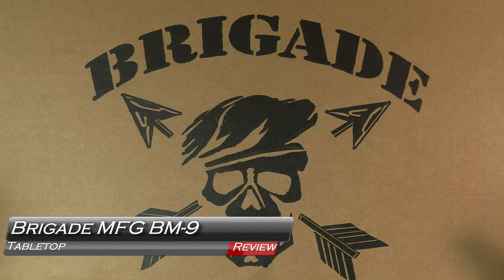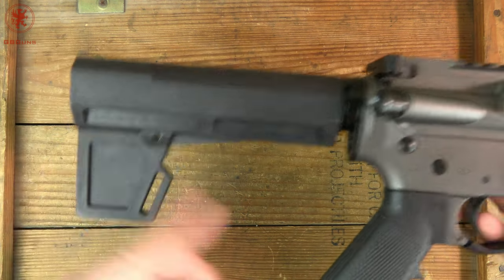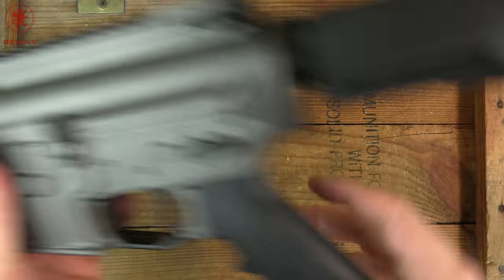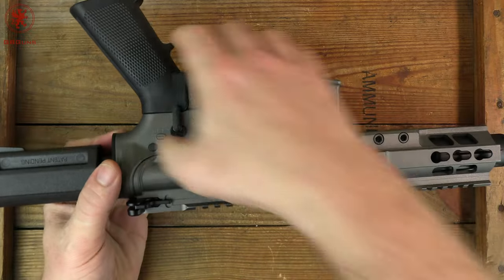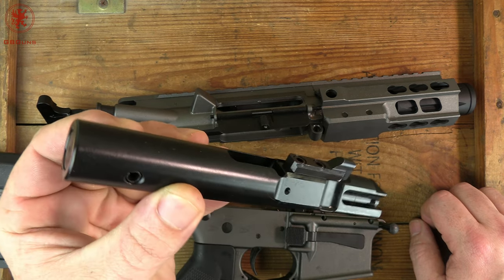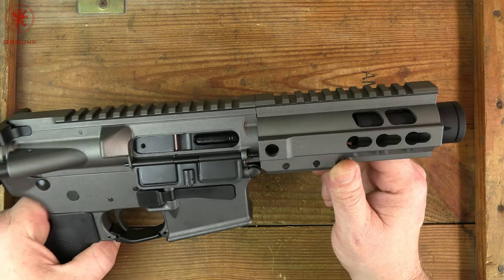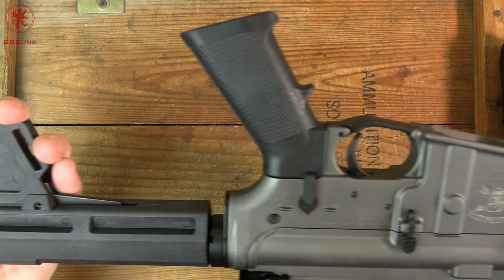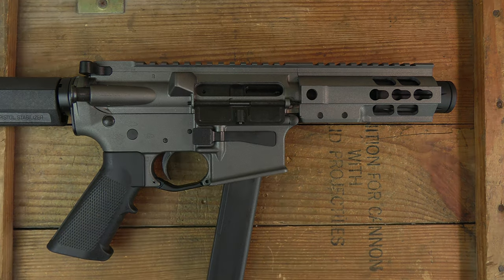Brigade BM-9 Tabletop Review and Field Strip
Tabletop review and field strip of the Brigade Mfg BM-9 5.5" from Classic Firearms.